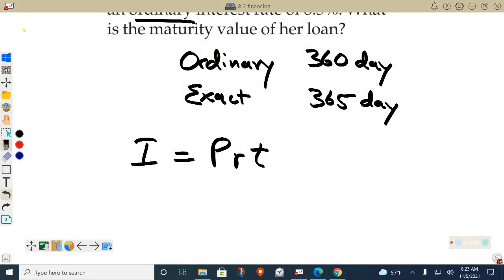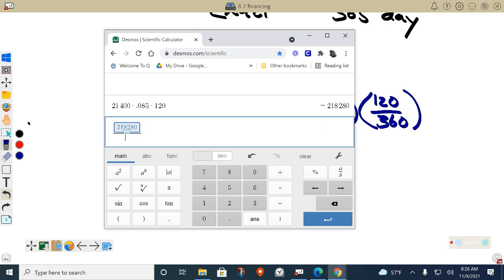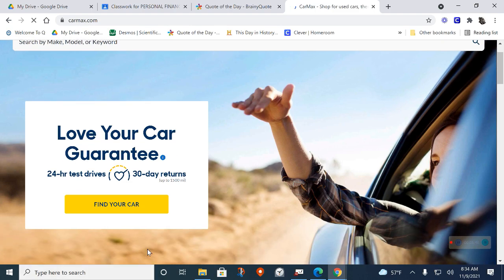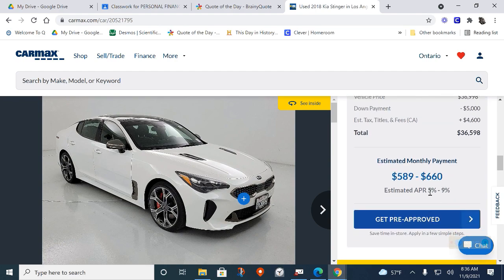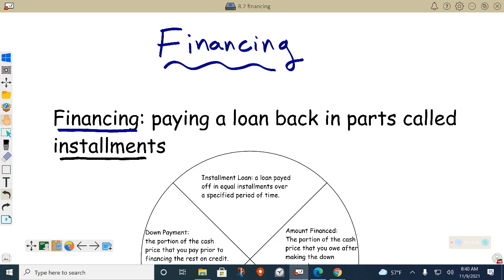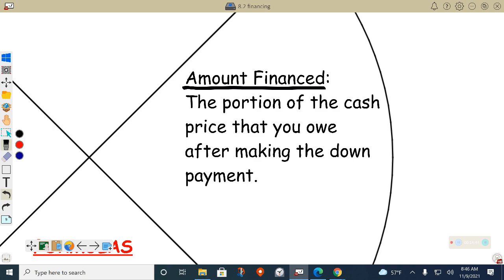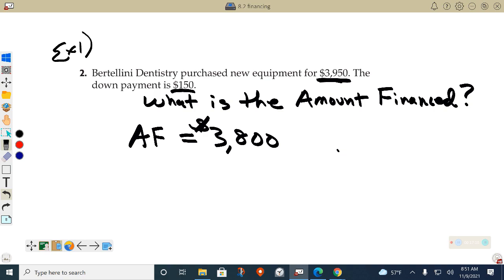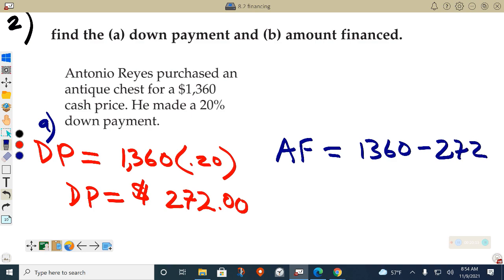PHILO MATH: AMOUNT FINANCED 8 2